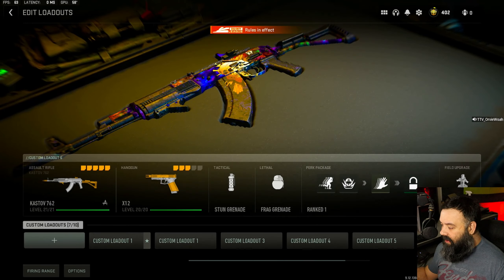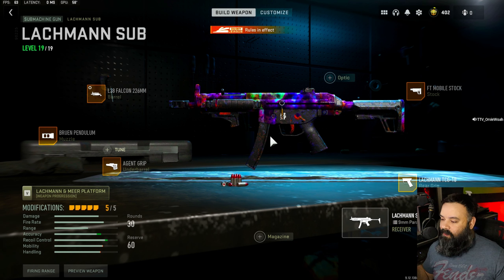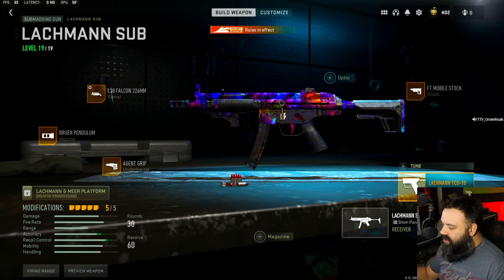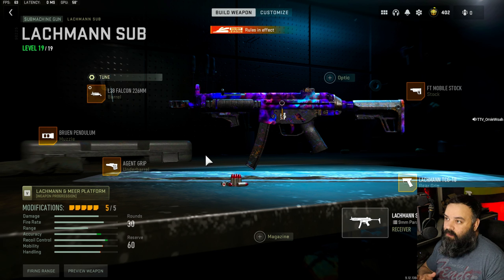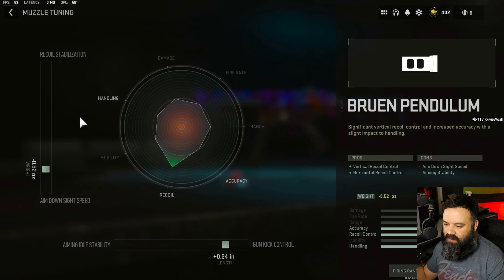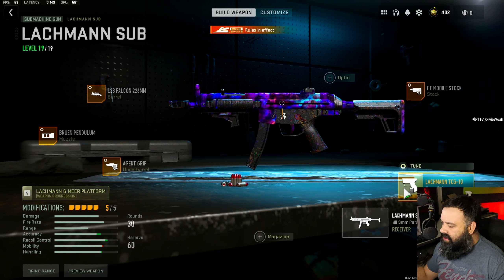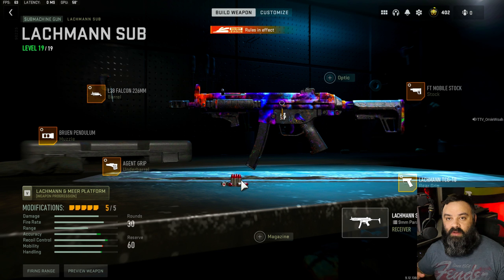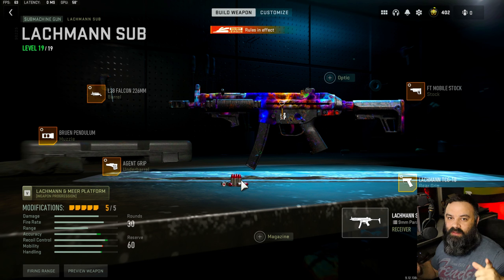BEST UNDER THE RADAR RANKED PLAY GUNS | Modern Warfare II 2023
Hi there! My name is OrvieWoah! Here's what you need to know -- I like video games a LOT, so I use this channel to play Call of Duty, Apex, Fortnite, and other games. I am all about improving as a gamer, so most of my content will reflect that competitiveness.

Join our growing community for new videos all the time!